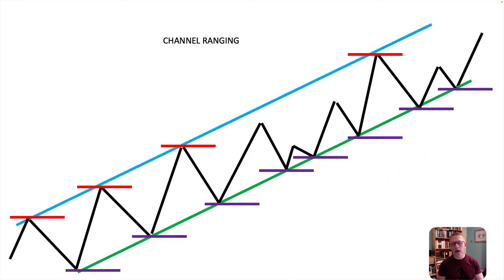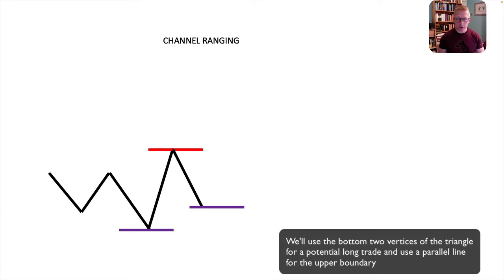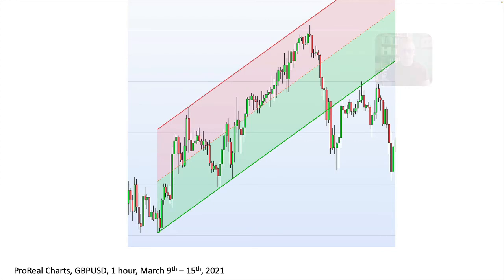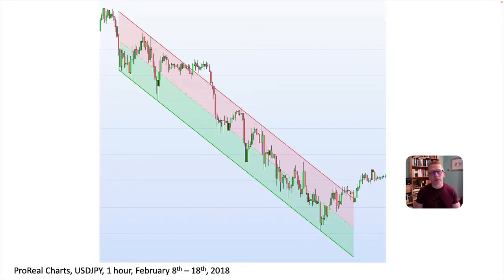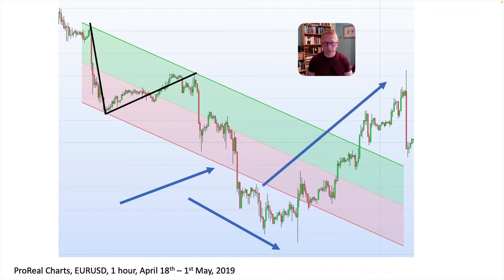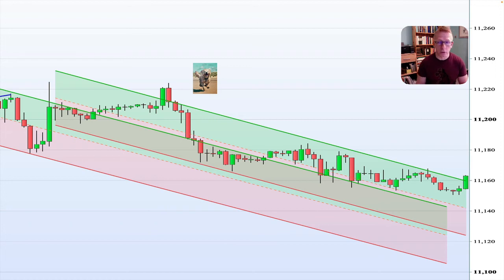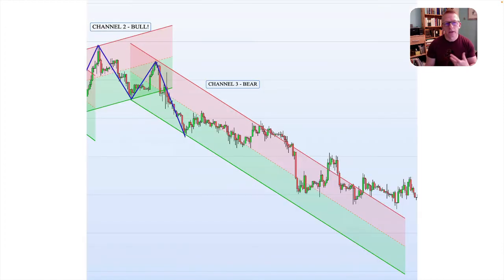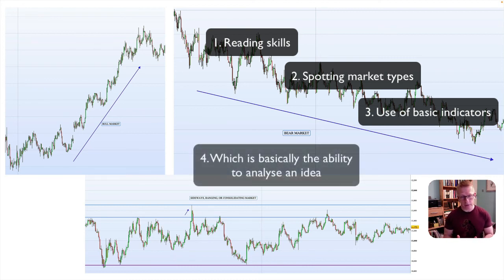THE EDUCATED TRADER 005 TREND CHANNELS - FOR AND AGAINST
Introduction lessons to the key trading principles for beginners - in this tutorial, look at the advantages and disadvantages of trending channels that may provide an idea of a support or resistance when a market is moving up or down.